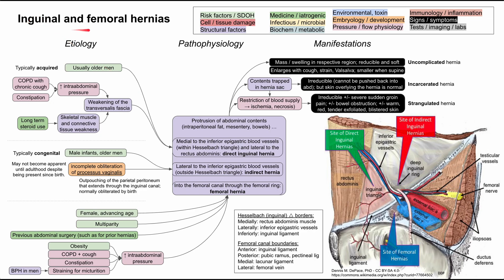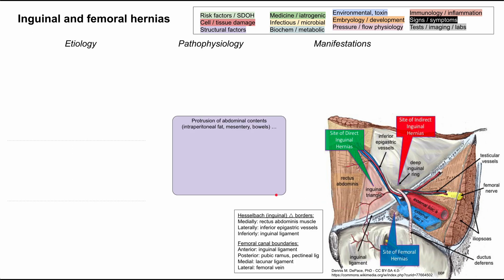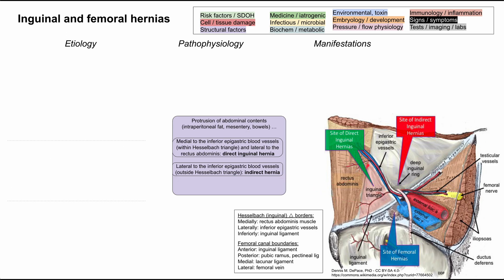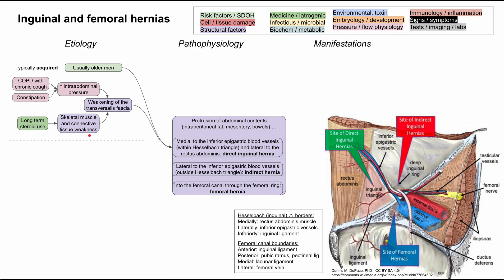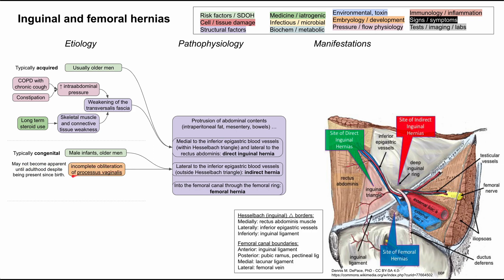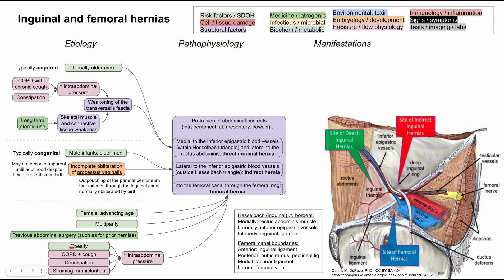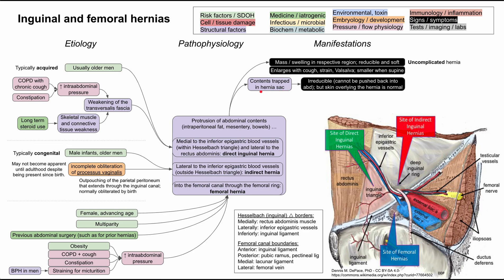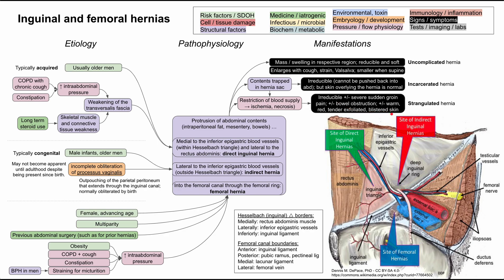Inguinal and femoral hernias (mechanism of disease)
This is a flowchart on inguinal and femoral hernias, covering the etiology, pathophysiology, and manifestations.

ADDITIONAL TAGS:
Structural factors
Inguinal and femoral hernias
Medicine / iatrogenic
Infectious / microbial
Biochem / metabolic
Immunology / inflammation
Signs / symptoms
Tests / imaging / labs
Environmental, toxin
Embryology / development
Pressure / flow physiology
Pathophysiology
Etiology
Manifestations
Usually older men
Protrusion of abdominal contents (intraperitoneal fat, mesentery, bowels) …
Hesselbach (inguinal) △ borders:
Medially: rectus abdominis muscle
Laterally: inferior epigastric vessels
Inferiorly: inguinal ligament
Femoral canal boundaries:
Anterior: inguinal ligament
Posterior: pubic ramus, pectineal lig
Medial: lacunar ligament
Lateral: femoral vein
Medial to the inferior epigastric blood vessels (within Hesselbach triangle) and lateral to the rectus abdominis: direct inguinal hernia
Lateral to the inferior epigastric blood vessels (outside Hesselbach triangle): indirect hernia
Into the femoral canal through the femoral ring: femoral hernia
Male infants, older men
Typically acquired
Weakening of the transversalis fascia
↑ intraabdominal pressure
Skeletal muscle and connective tissue weakness
Long term steroid use
COPD with chronic cough
Constipation
Typically congenital
incomplete obliteration of processus vaginalis
Outpouching of the parietal peritoneum that extends through the inguinal canal; normally obliterated by birth
May not become apparent until adulthood despite being present since birth.
Female, advancing age
Multiparity
Previous abdominal surgery (such as for prior hernias)
↑ intraabdominal pressure
Constipation
Straining for micturition
COPD + cough
Obesity
BPH in men
Mass / swelling in respective region; reducible and soft
Enlarges with cough, strain, Valsalva; smaller when supine
Uncomplicated hernia
Irreducible (cannot be pushed back into abd); but skin overlying the hernia is normal
Incarcerated hernia
Contents trapped in hernia sac
Restriction of blood supply → ischemia, necrosis)
Irreducible +/- severe sudden groin pain; +/- bowel obstruction; +/- warm, red, tender exfoliated, blistered skin
Strangulated hernia